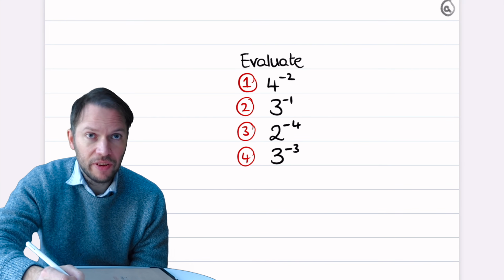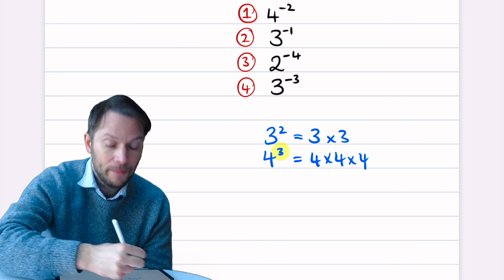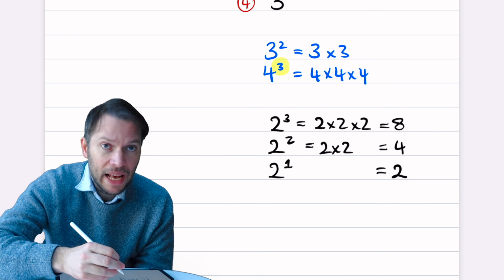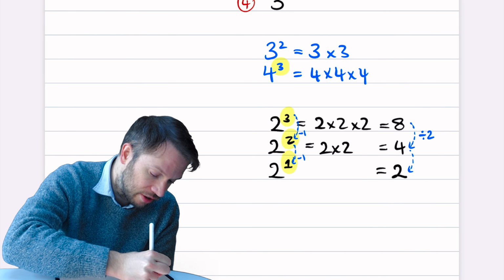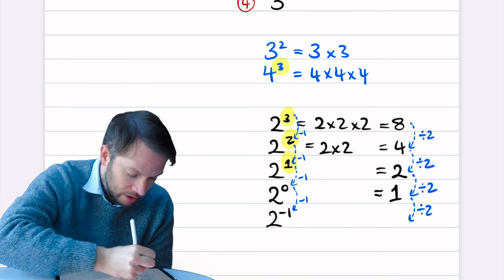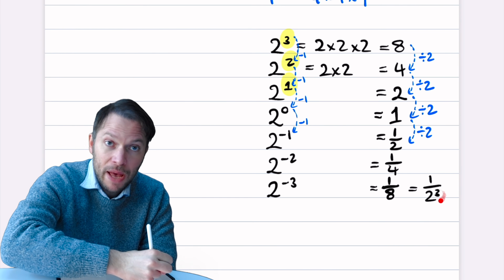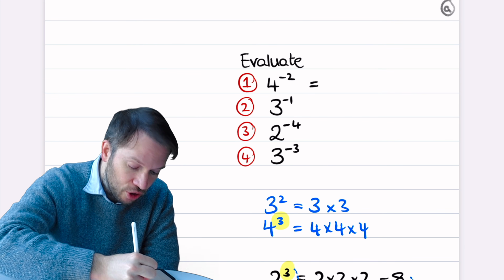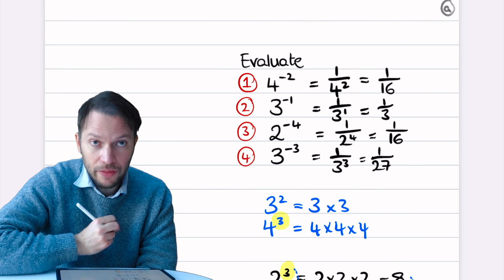Raise a whole number to a negative integer power (298a)